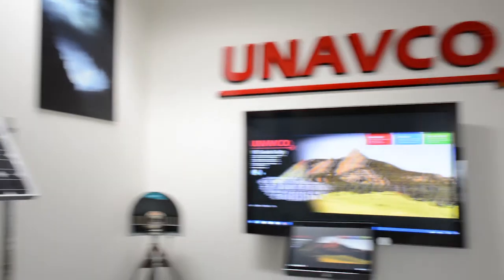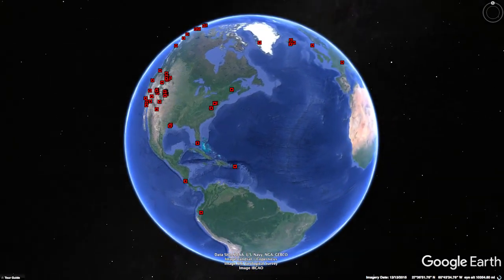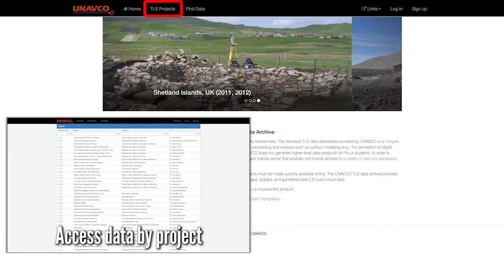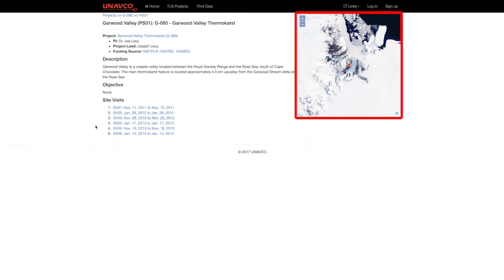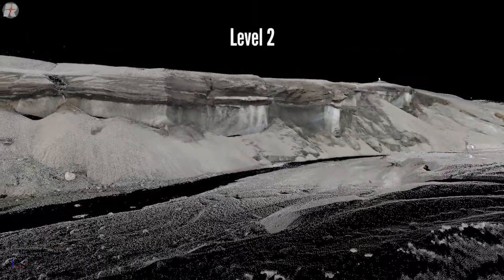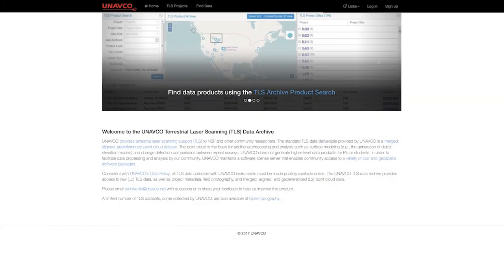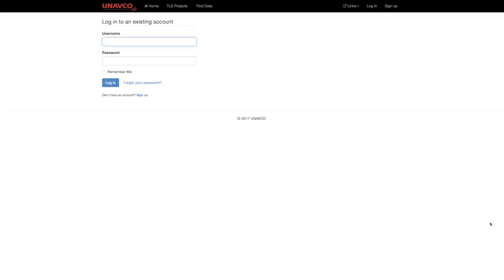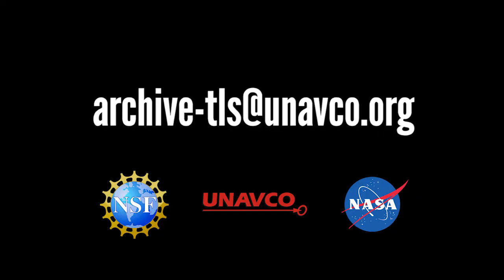Open Access Terrestrial Laser Scanning Data at UNAVCO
An introduction to terrestrial laser scanning (TLS) data access at UNAVCO.